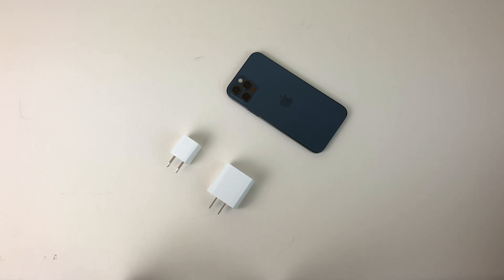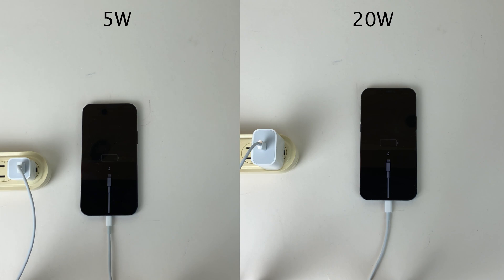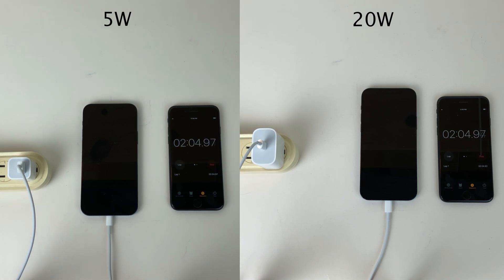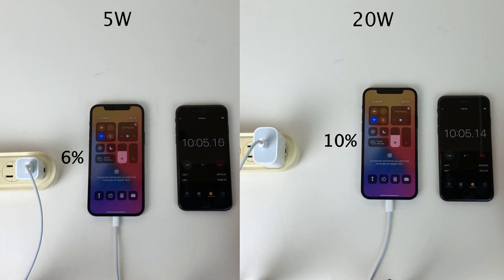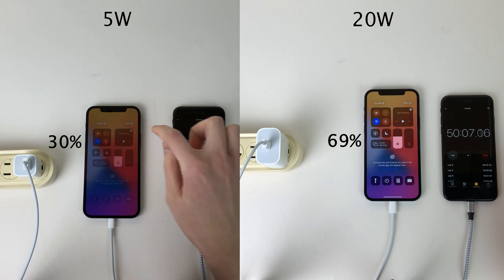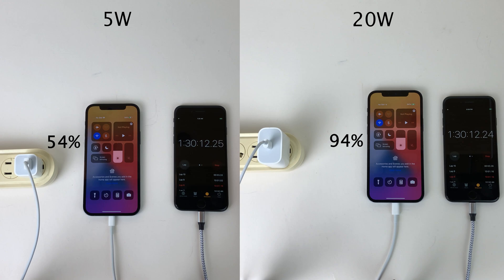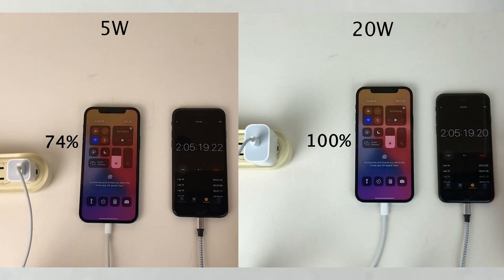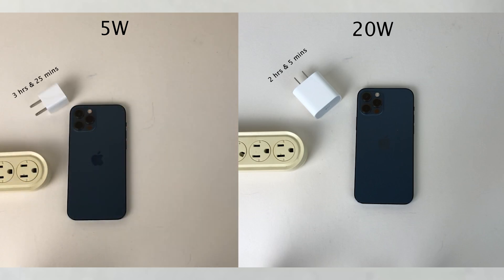iPhone 12 Pro Charge Test: 5W vs 20W (Apple)